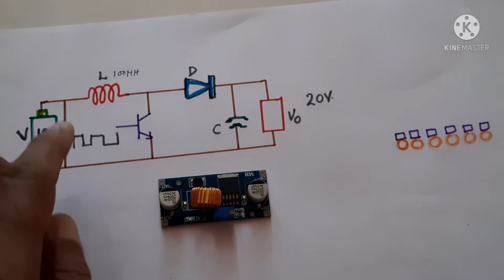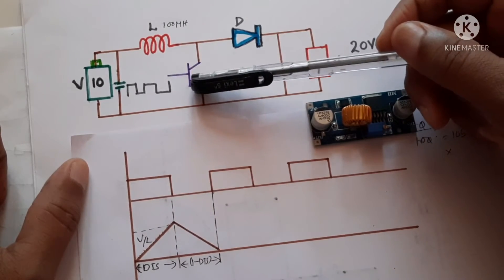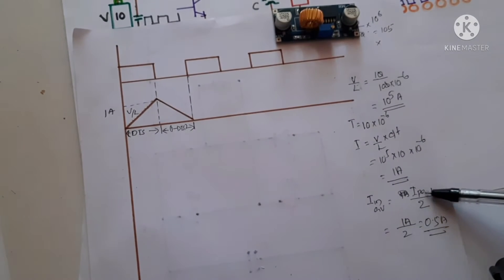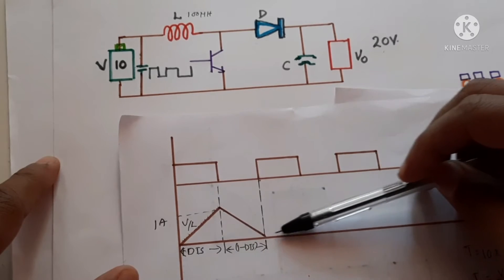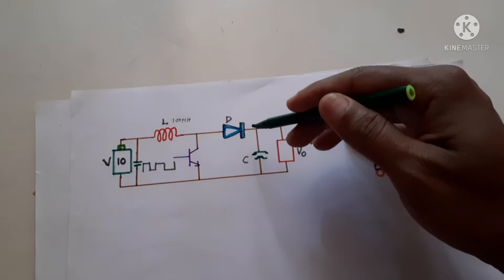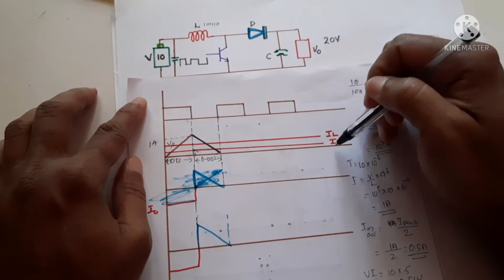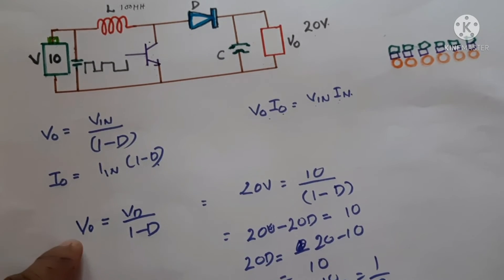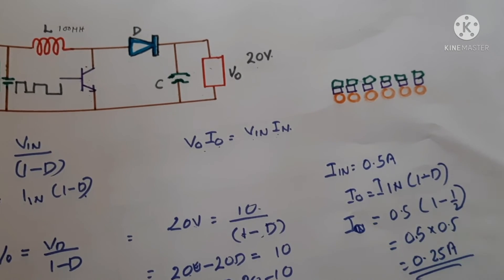How to calculate the output capacitor value of boost Converter|| Inductor current &Load current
This video explain how boost converter to increase the voltage. Input output voltage and current relation. How to calculate the output capacitor